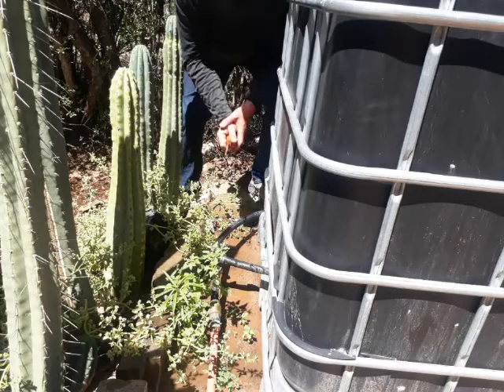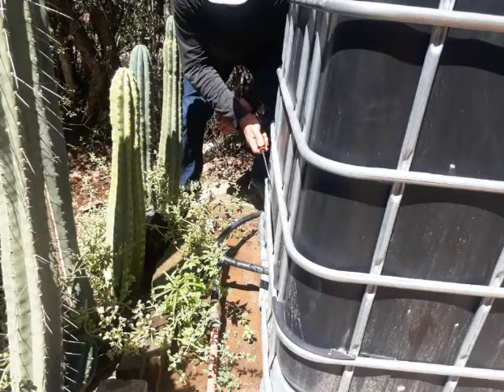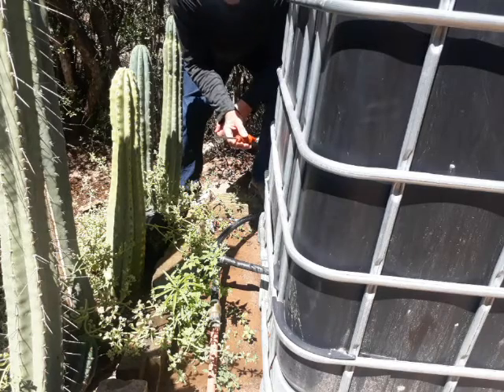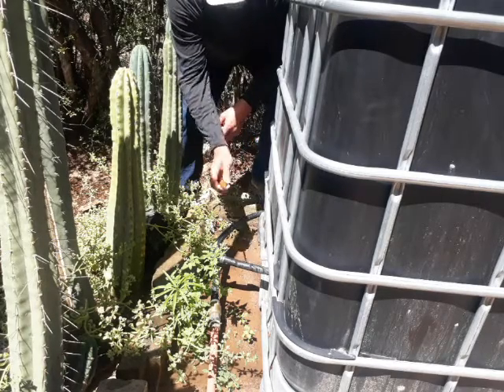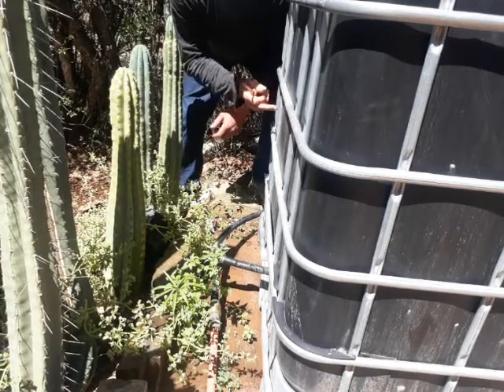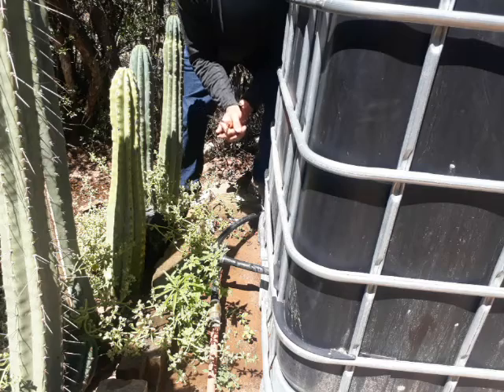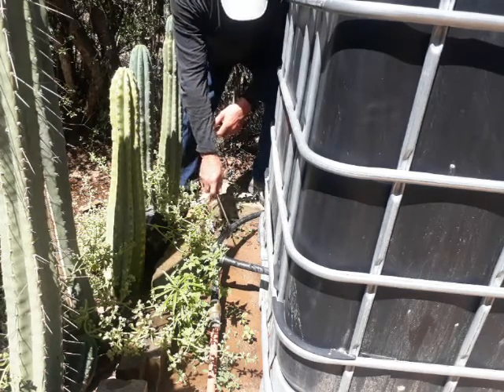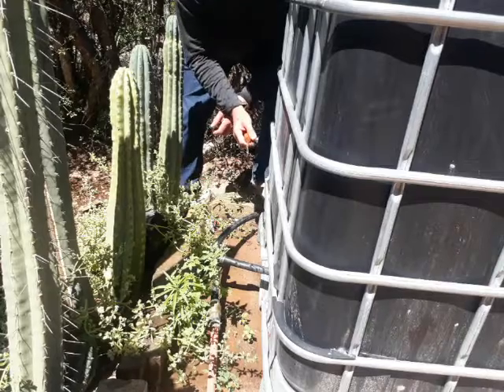USING WHAT'S AVAILABLE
The drought has made me rethink how I grow vegetables in the current water-less climate. Hydroponics seems to be the most logical solution. The amount of water that is required to sustain the plants drops significantly. In this video I am disconnecting one of the water reservoirs that supplied to house with water and will be using the tank for the hydroponics system!